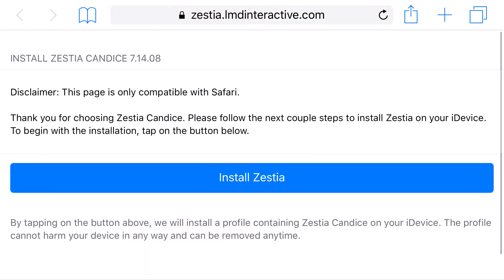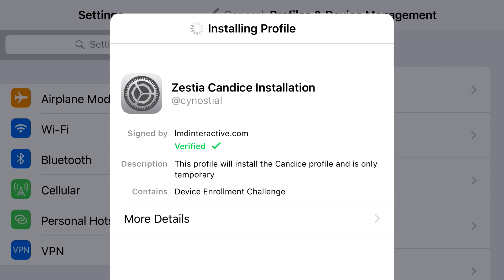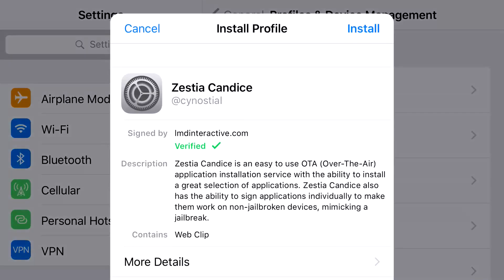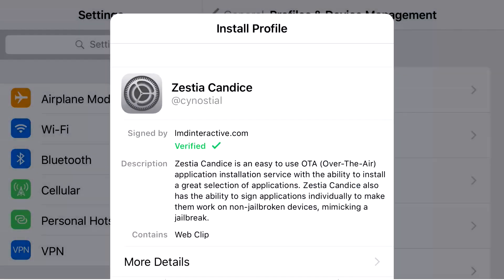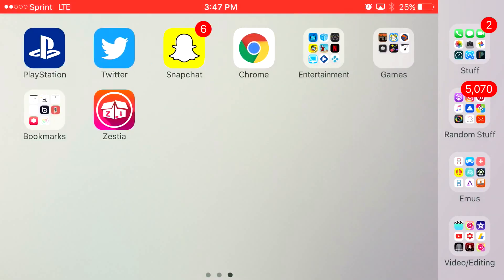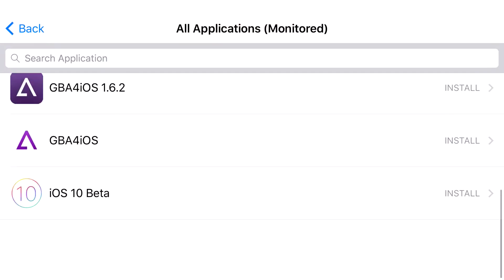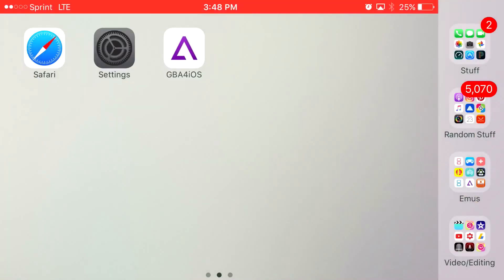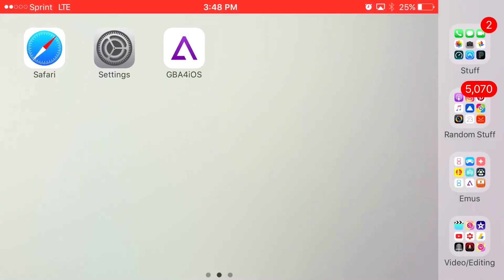(UPDATED) GBA4IOS BACK AGAIN ON IOS 10 WITHOUT A JAILBREAK OR PC! (FREE)